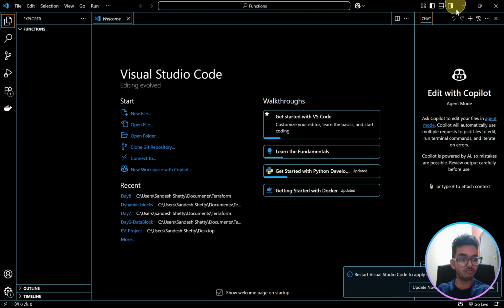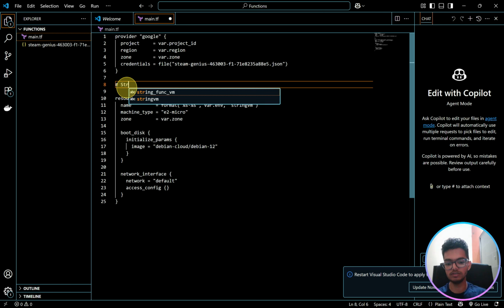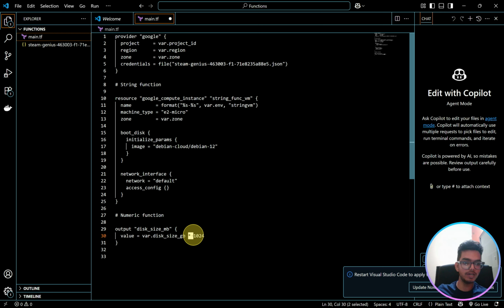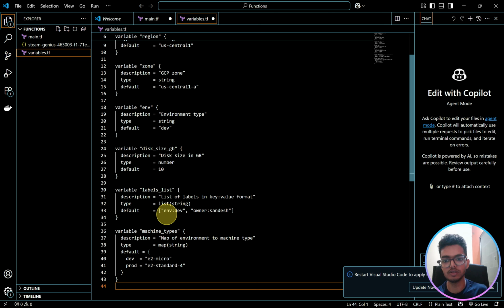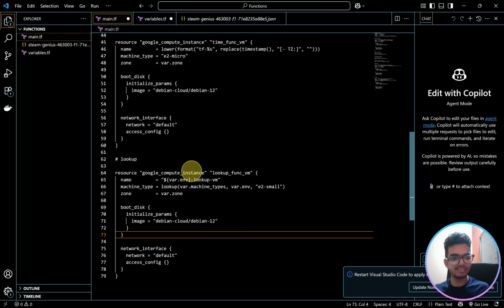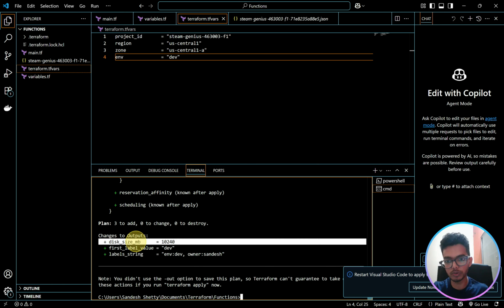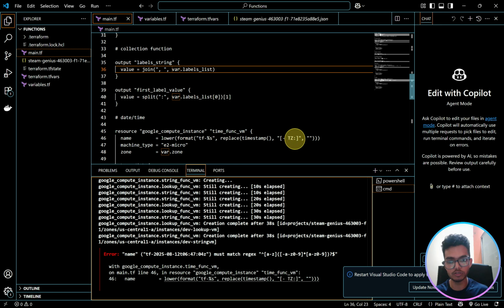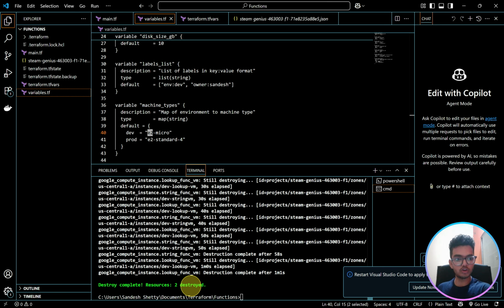Terraform Functions with GCP Examples Tutorial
In this video you'll learn how to use essential Terraform functions in a single GCP demo to write smarter, cleaner, and more dynamic infrastructure code.